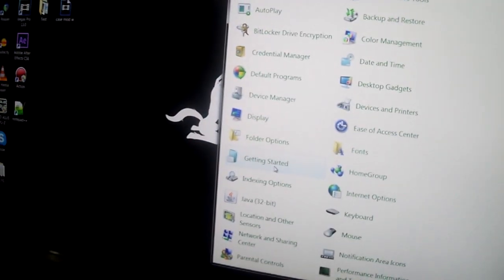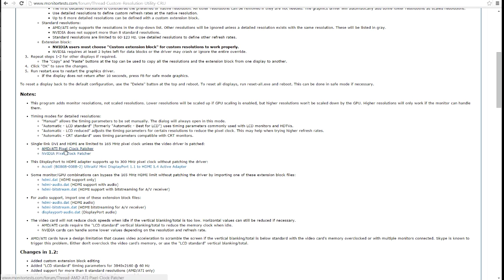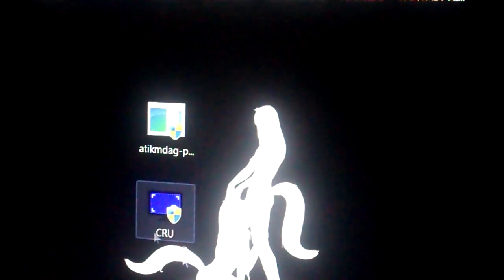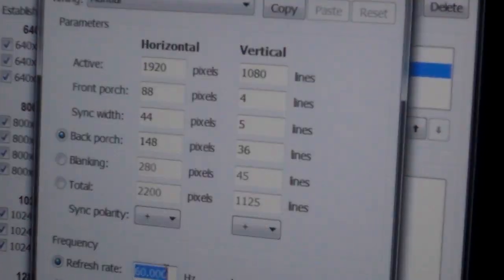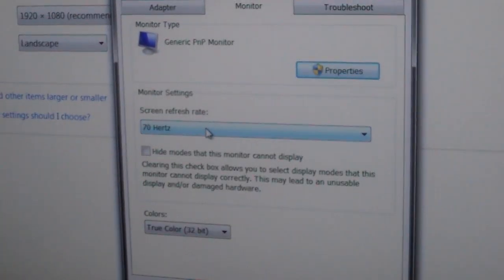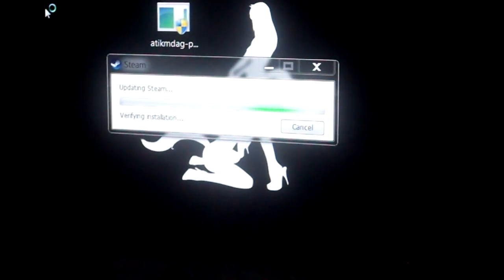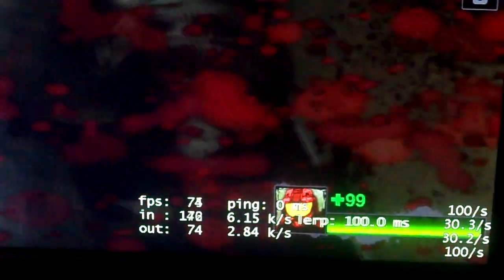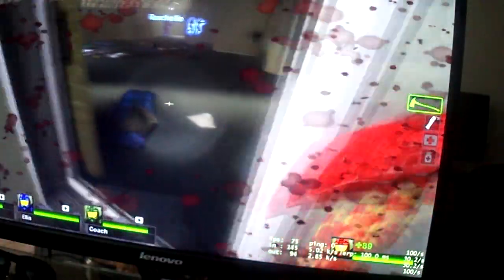How To Overclock Your Monitor AMD/Nvidia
A short video on overclocking you monitor using the toasyx tool and a pixel clock patcher

for the programs search "toastx custom resolution tool"